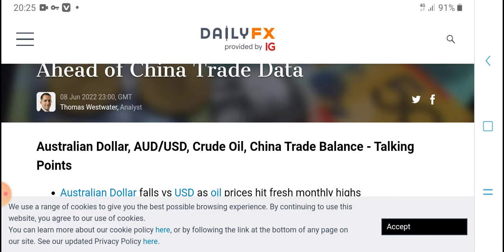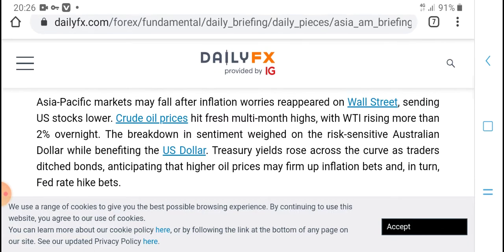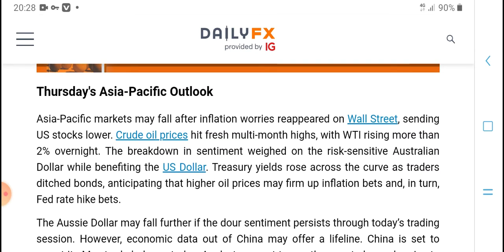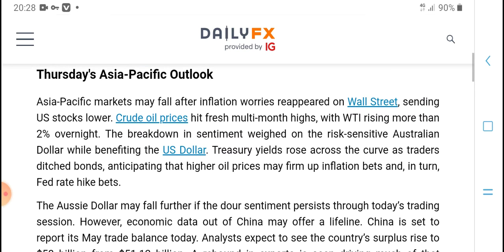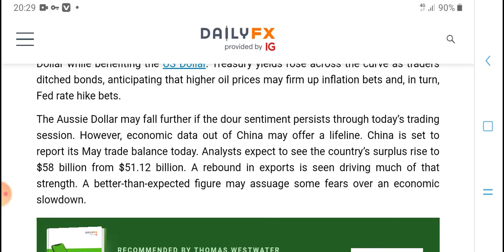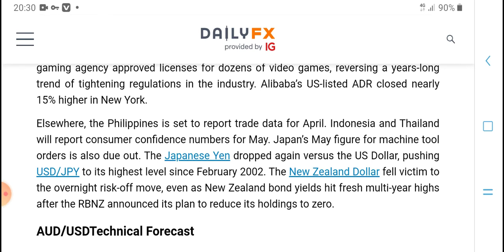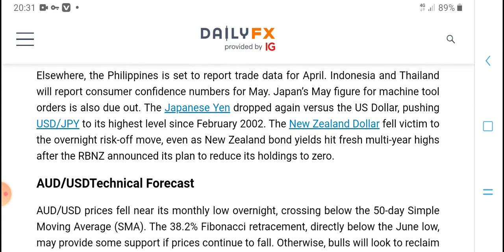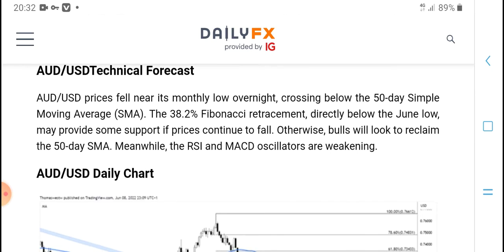Top Trading Opportunities in 2Q ||hpm tech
Top Trading Opportunities in 2Q
Hpmtech